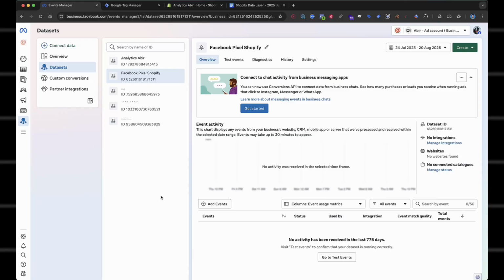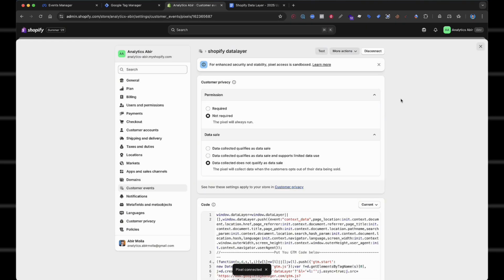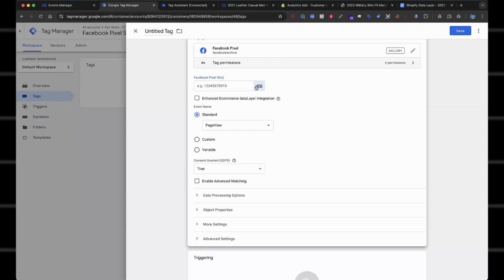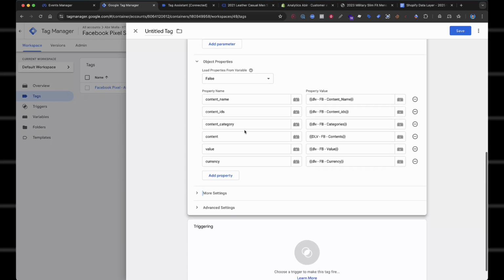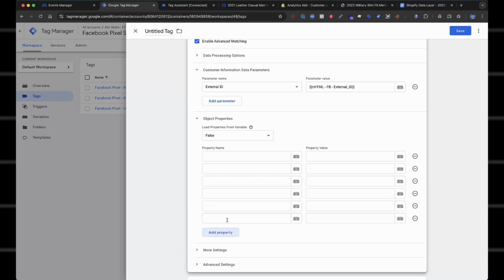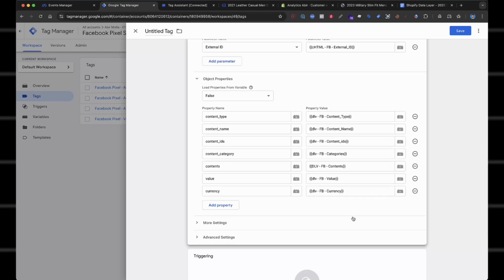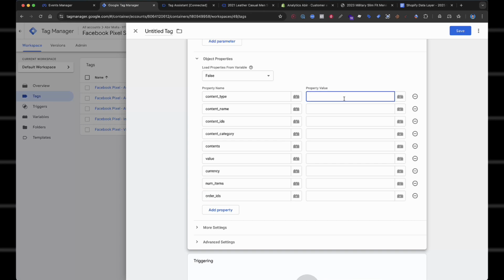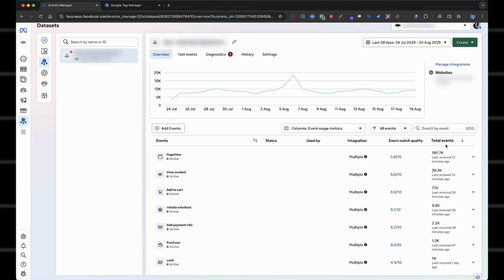Meta Pixel Setup Shopify — Full GTM Guide with All Events No Plugin (2026)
Meta pixel setup Shopify the right way means skipping the native
integration — and using Google Tag Manager instead for full event control.

If your facebook pixel setup is missing ViewContent, AddToCart,
InitiateCheckout, or Purchase data, this complete GTM method fixes it
without any plugin — using only shopify pixel setup via Data Layer.

This step-by-step tutorial shows you how to install facebook pixel on
Shopify with all recommended events + Advanced Matching — so Facebook
gets email, phone, and name with every purchase for better ROAS.

👉 Resource shown in this video:

► The full Meta Pixel event map + variable list, grab it free

🤝 Work with us and Get 95% Accurate Tracking for your Shopify Store in 7 Days:

What You'll Learn:
• Create Facebook Pixel ID in Meta Business Manager
• Set up Google Tag Manager account + Shopify Data Layer
• Configure all GTM Variables from Data Layer
• PageView, ViewContent, AddToCart, InitiateCheckout,
  AddPaymentInfo & Purchase events — all setup correctly
• Advanced Matching — Email, Phone, First Name, Last Name,
  City, Country, Zip Code with Purchase event
• Order ID + External ID for accurate purchase deduplication
• Testing with Meta Pixel Helper & Events Manager

Who This Is For:
Shopify store owners running Facebook Ads who are losing
conversion data and need accurate event tracking —
no plugin, no guesswork, just clean GTM-based setup.